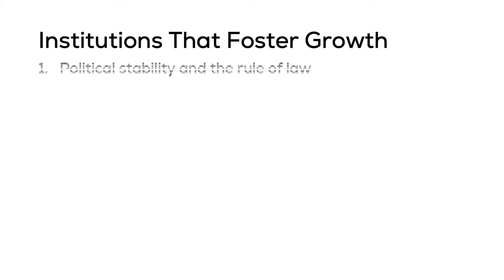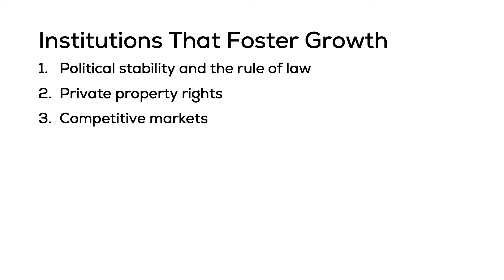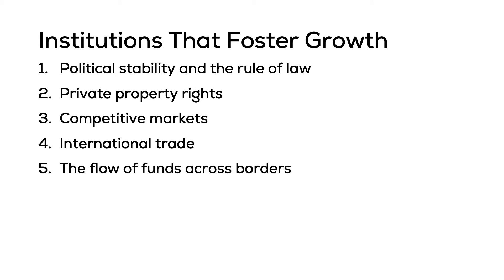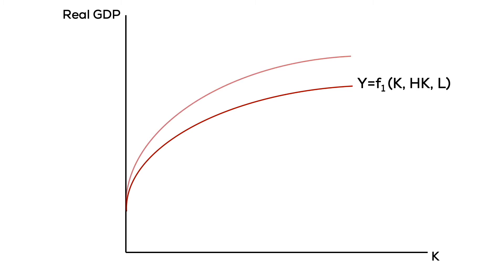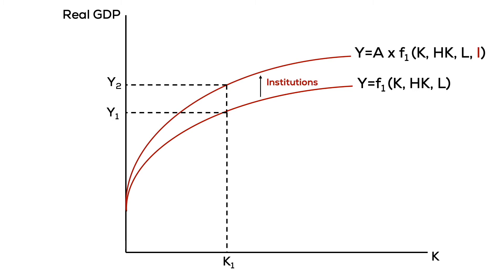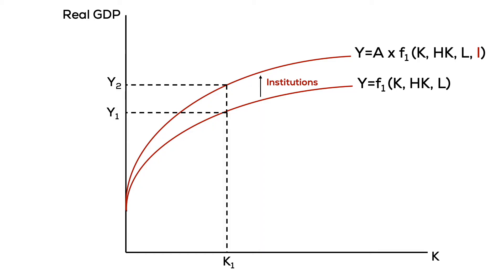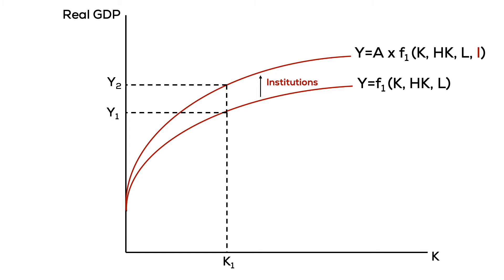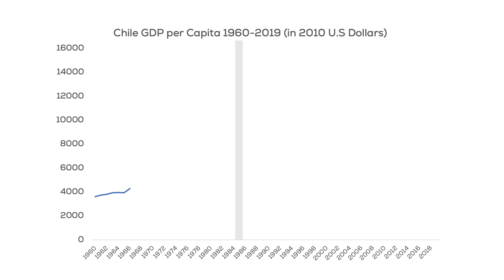What is Modern Growth Theory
Recommended Videos
Jobs for economics Modern growth theory takes into consideration the role of institutions in increasing living standards. Modern growth theory models how rules and laws can facilitate endogenous growth in the economy.